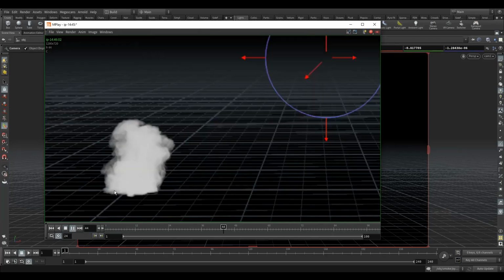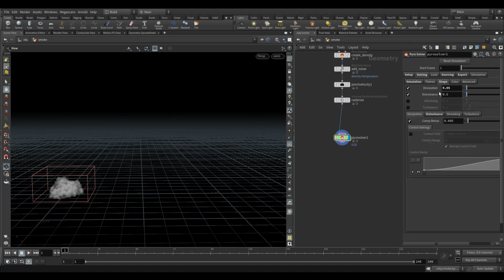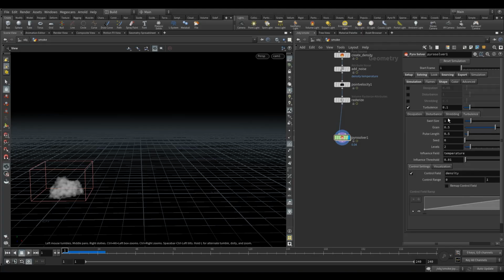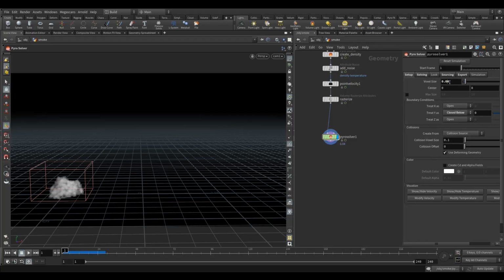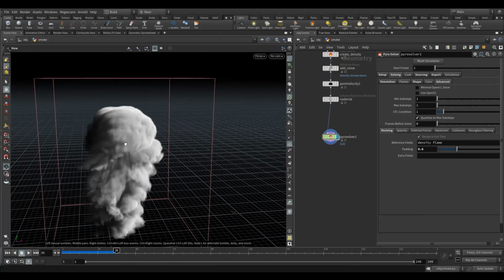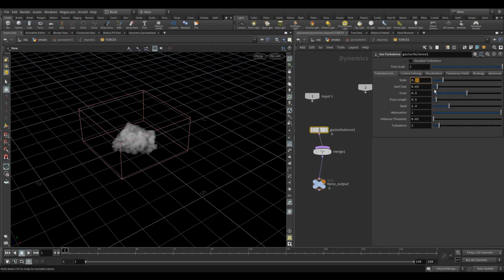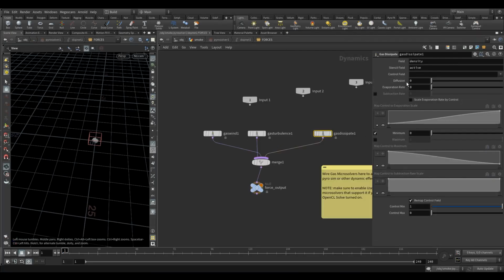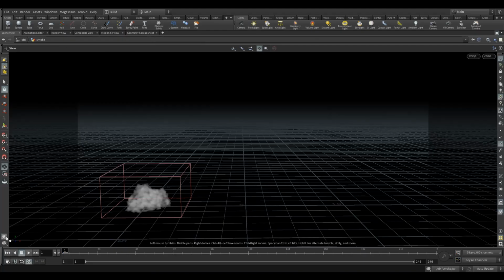module iii week 02 03 adding details with microsolvers v1 1080p